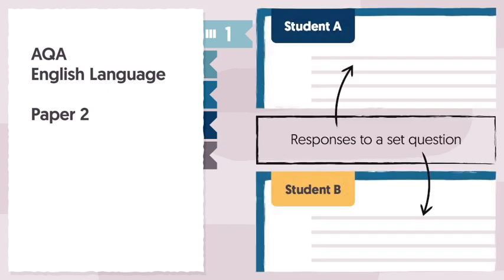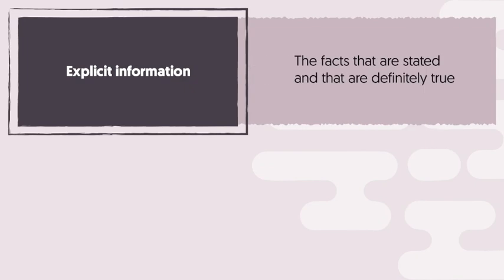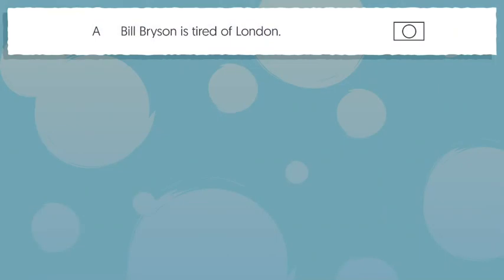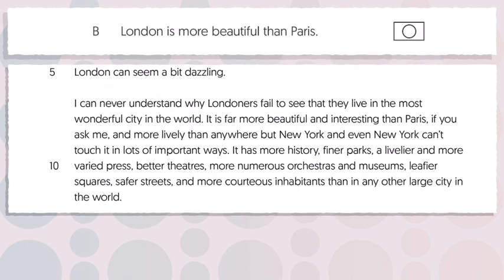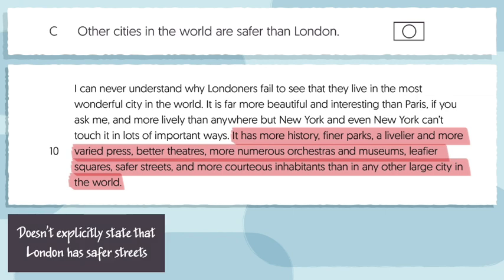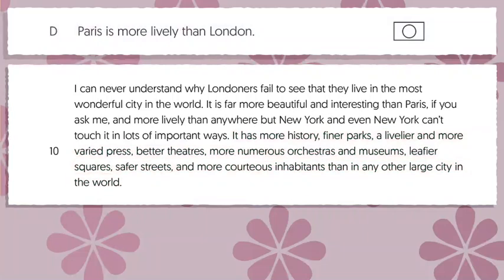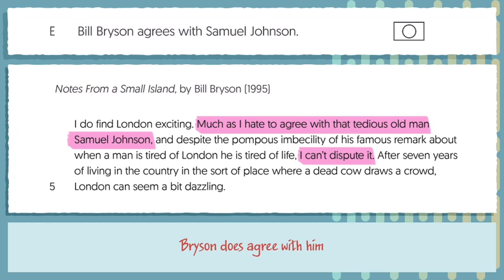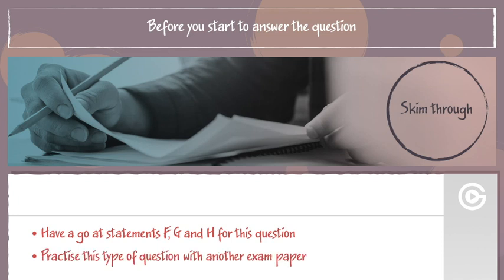GCSEPod English Language AQA Paper 2 Question 1 Example Responses